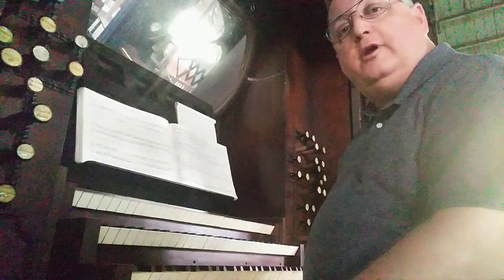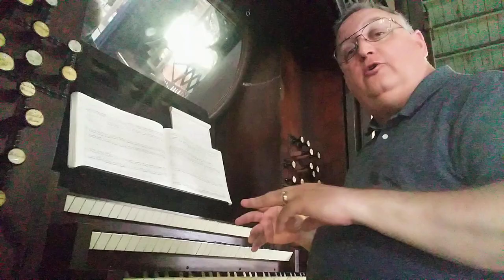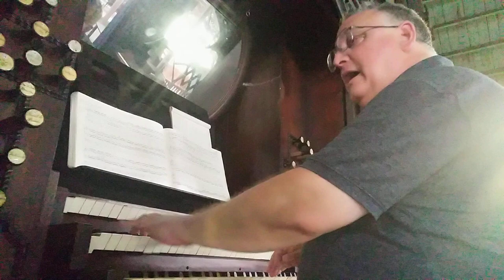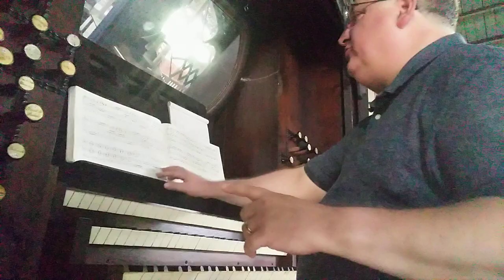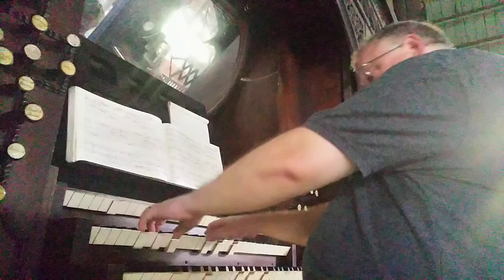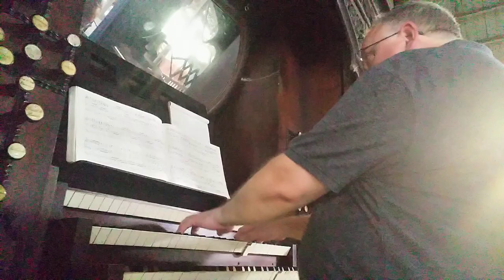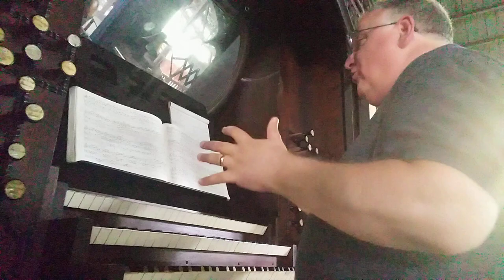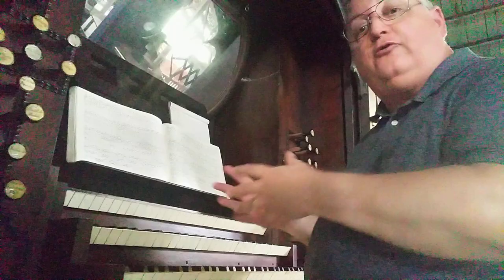How to Play Bach's Toccata and Fugue in F at Round Lake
West Point Organist Craig Williams explains how Bach's Toccata may be effectively arranged to perform on a short-compass pedalboard